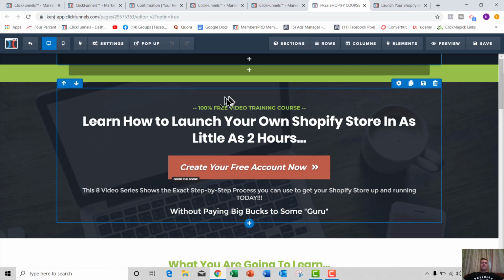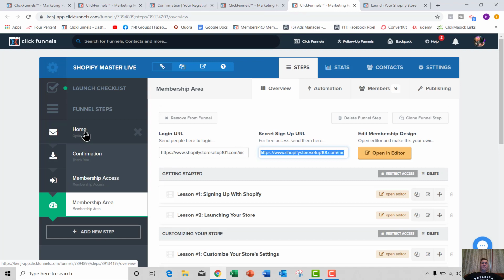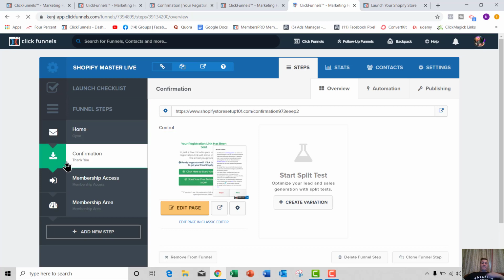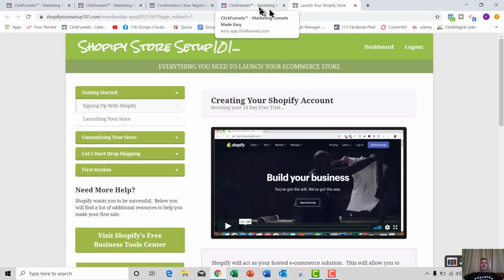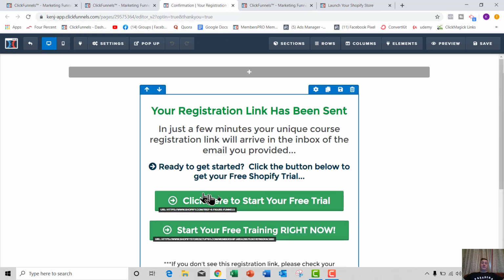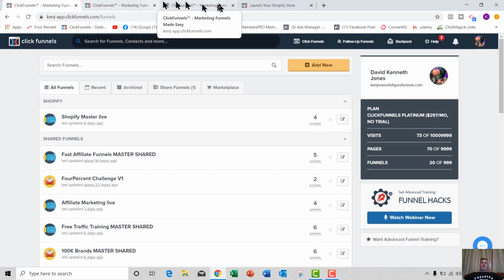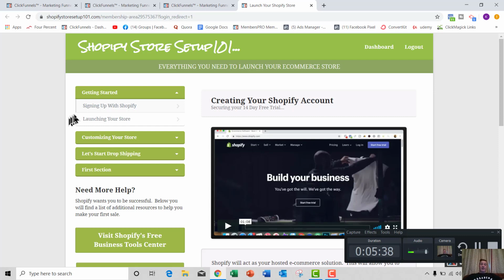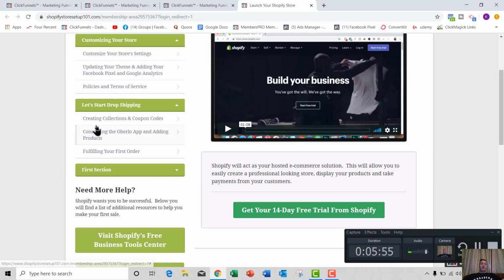How to set up a shopify store 101 in under two hour OR just get my funnel and earn commissions today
Mareter Magic, made for Marketer by Marketers. Free Trial

FREE Training Webinar Reveals…
‘How I Raised Myself From Zero To Making $11,506 PER DAY In Affiliate Marketing!’